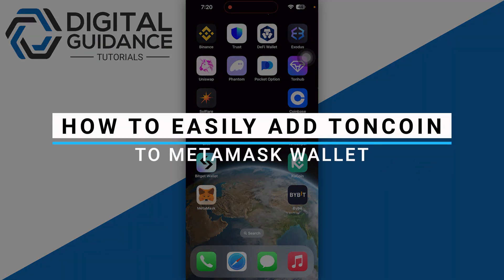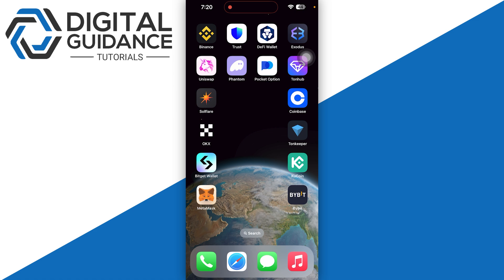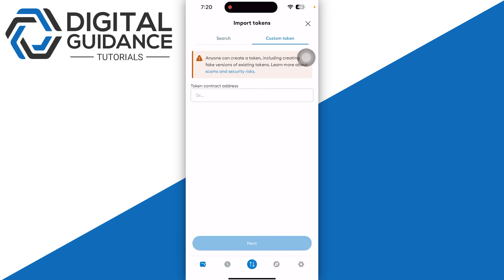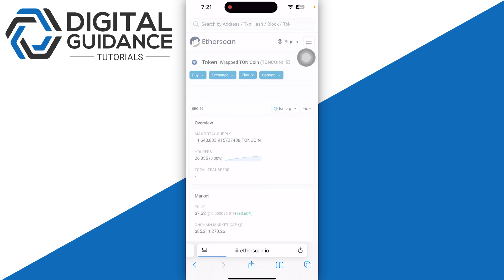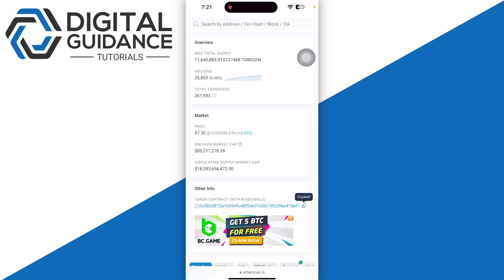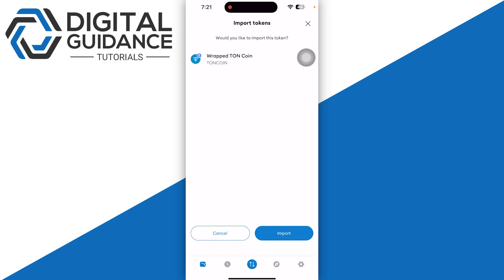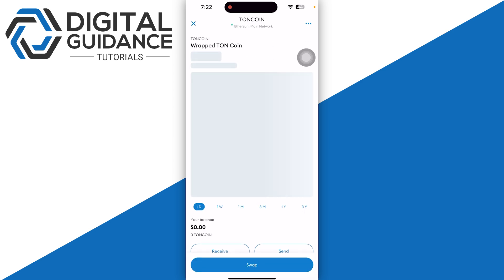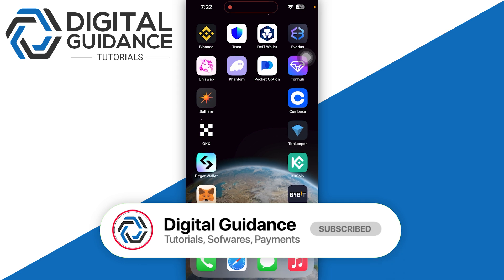How To Easily Add Toncoin To Metamask Wallet (Updated 2024)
If you are looking for a video tutorial on Deposit Toncoin To Metamask Wallet? Look no further!
This comprehensive video demonstrates the process of Send Toncoin To Metamask Wallet step by step. Make sure to watch till the end for a thorough grasp.